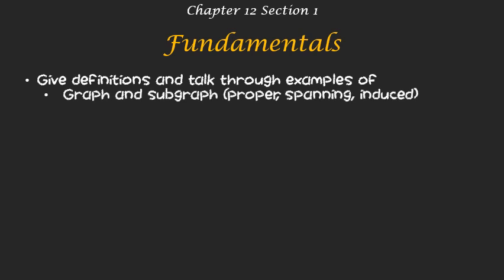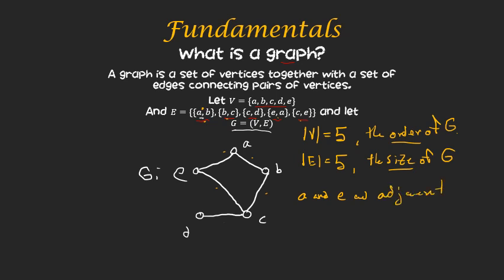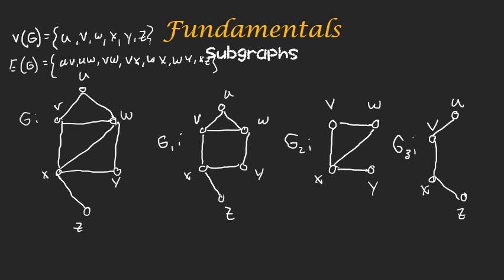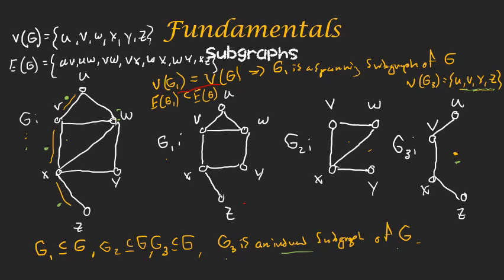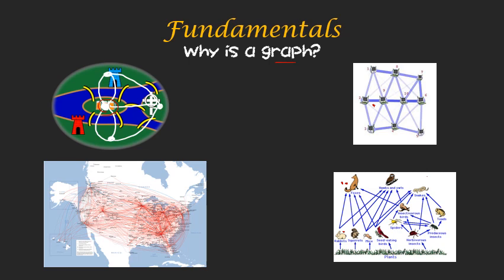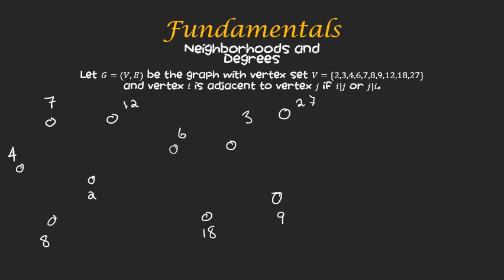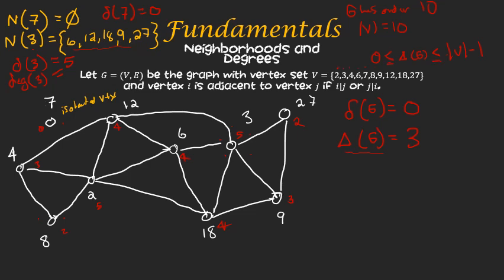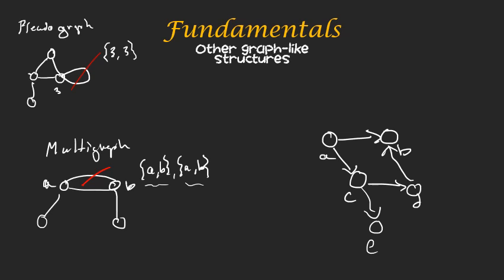Section 12.1: Terms and Definitions